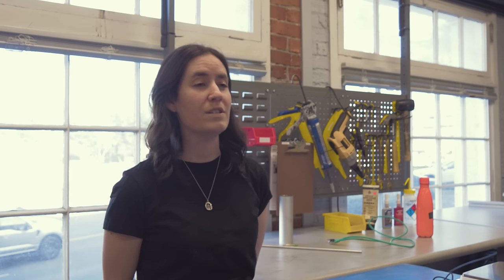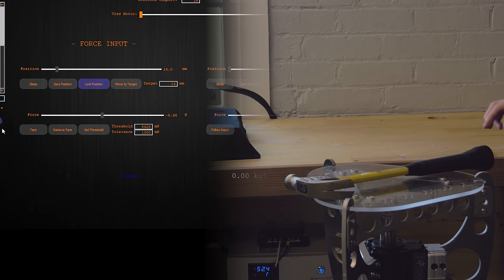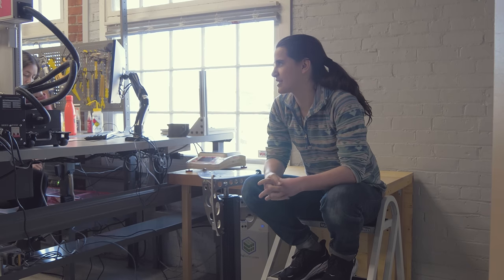Measuring Weight with a Linear Motor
Example of the integrated weighing/scale functions of our force feedback linear motors (actuators).
Installing delicate load cells or force sensors is expensive and impractical in many applications. With Iris's Orca Series linear motors you can have the same functions of a load cell without the integration complexity. Determine product weight, develop a rejection or acceptance system, or capture data for laboratory applications like extended life testing.

CAPTIONS
So in this example we're using the Orca motor as a scale, and we built a GUI that displays the weight the motor is sensing using our open source SDK for Windows and our Windows application Iris controls.

In this example we're using one Orca series motor as an input to sense the weight of an object, and then using a second Orca series motor as an output so that one is outputting the same force [Music]

Validation or QC applications may need to sense that an object is at a particular weight, so in this example we are putting an object on the scale and setting its weight as a threshold value. We're also adding in a tolerance so when we weigh the object if it's within the specified range then we can display that the correct weight has been sensed. So in this final example as our known weight we're using our lovely engineer Rebecca. So anything that weighs 'one Rebecca' is registered as a pass and anything that does not is registered as a fail.